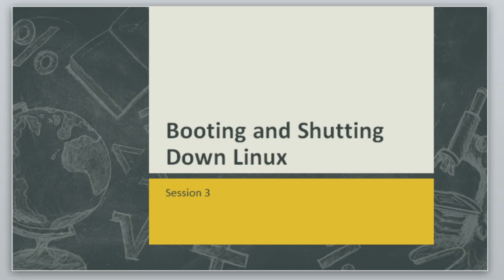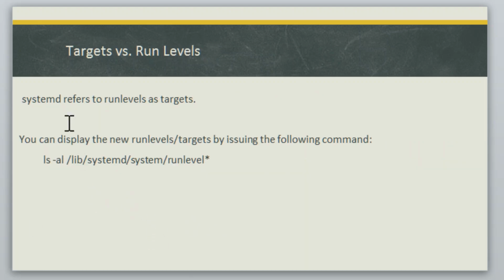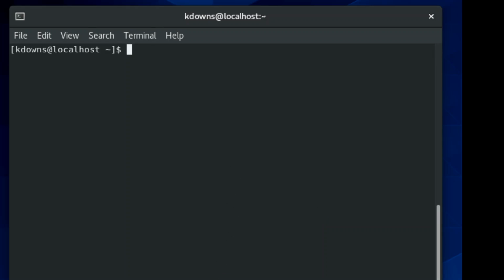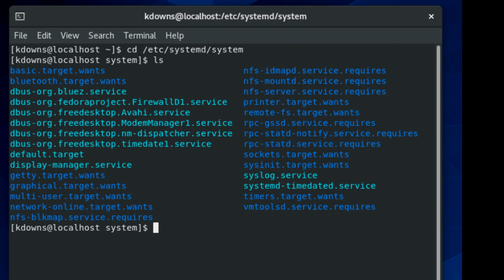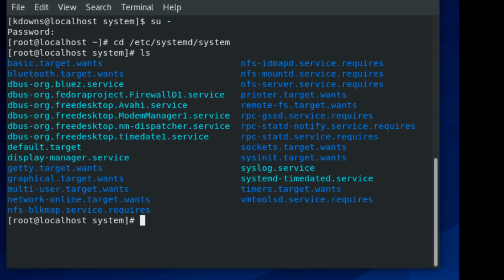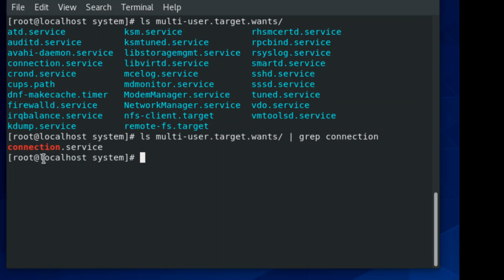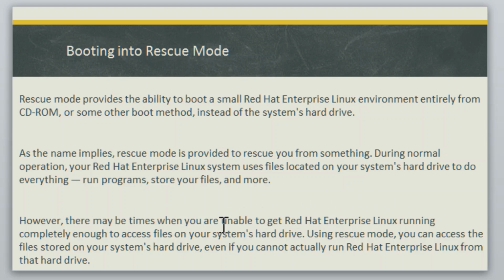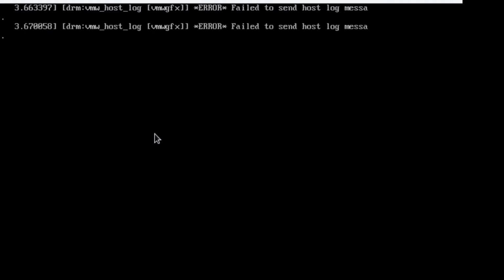Linux System Administration: Session 3 - Boot Sequence, systemd Daemon, and systemctl Command